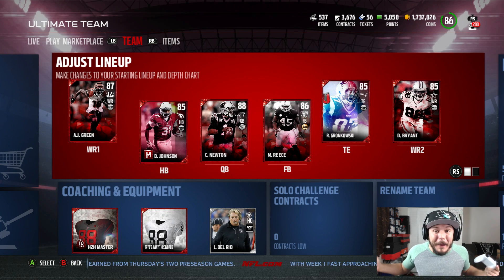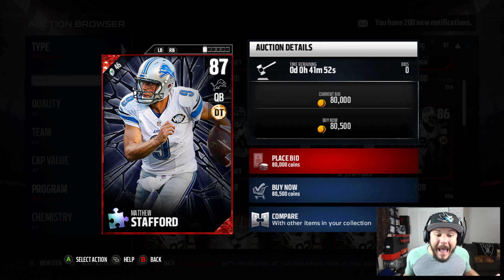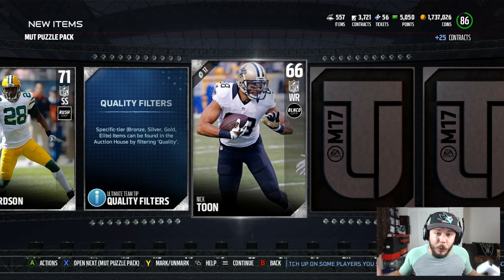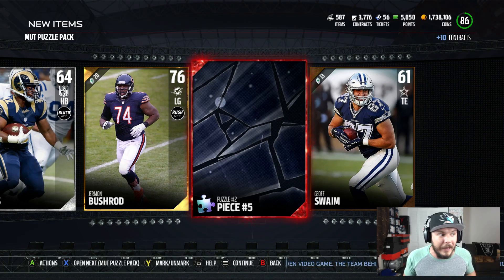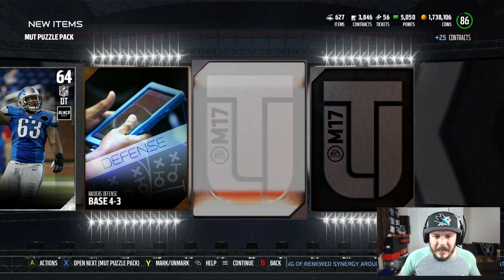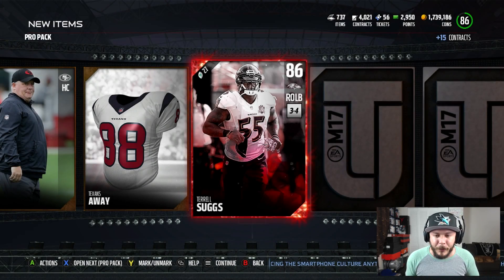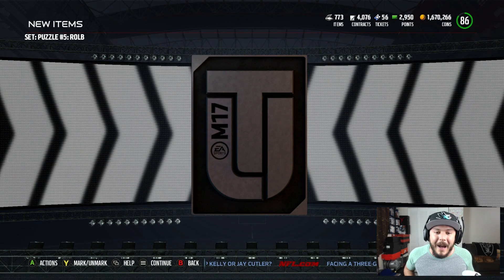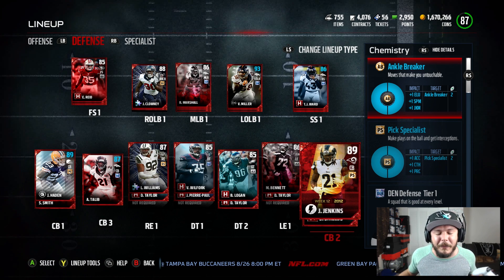OMG PUZZLE PACKS!! MADDEN 17 ULTIMATE TEAM PACK OPENING